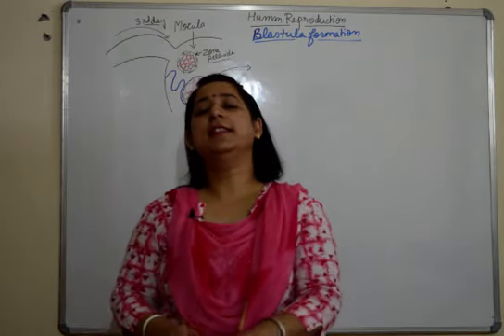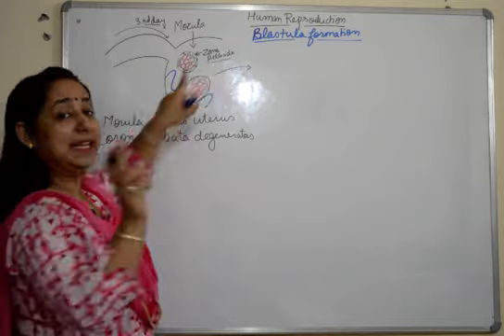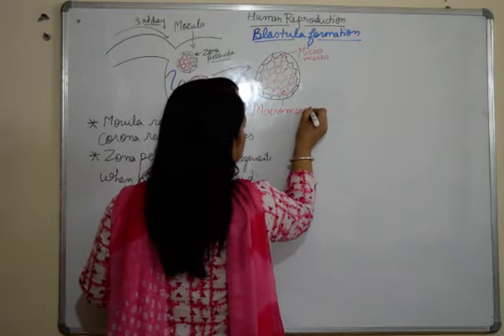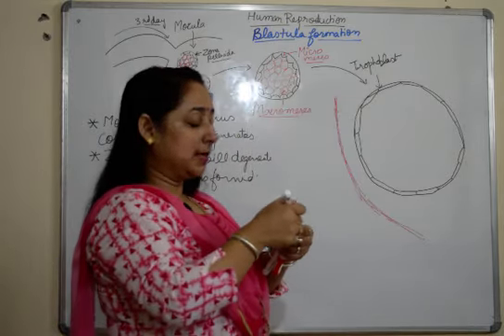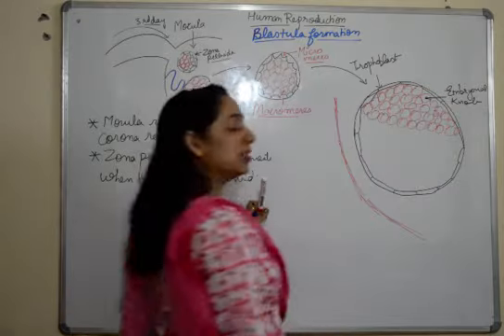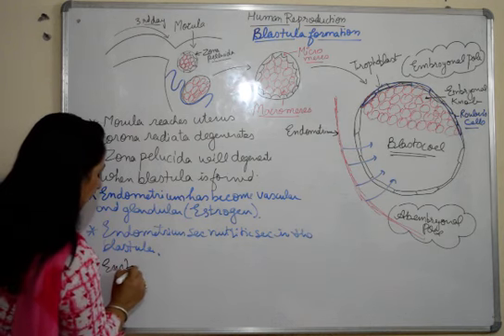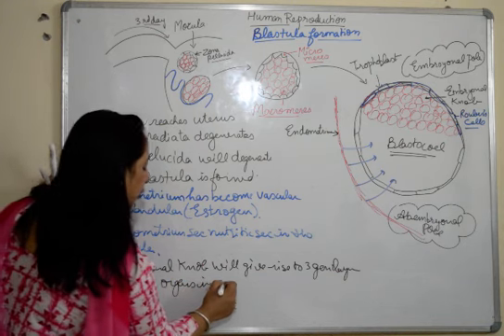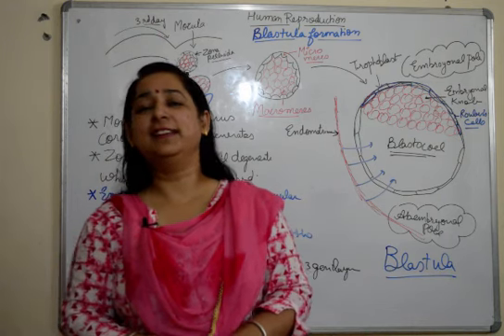HUMAN REPRODUCTION (Blastula formation) BIOLOGY/ ICSE/ISC/CBSE/NEET Prepration/Board Exams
Biology / ICSE/ ISC
For Grade 10th, 11th and 12